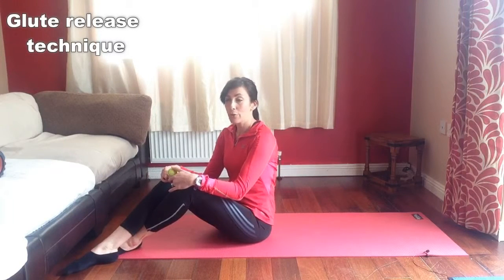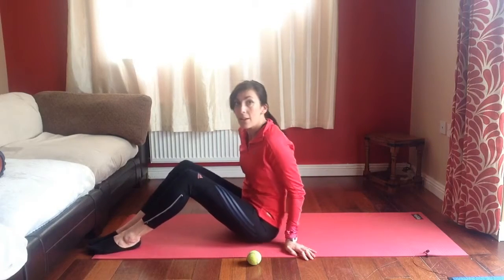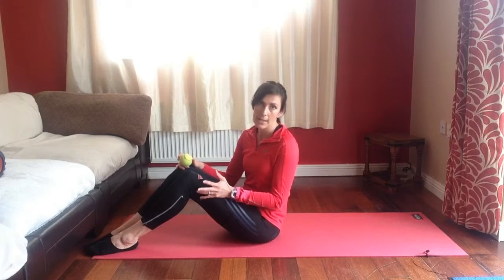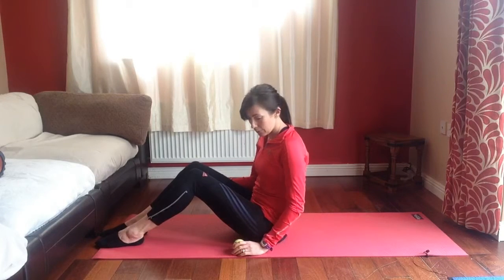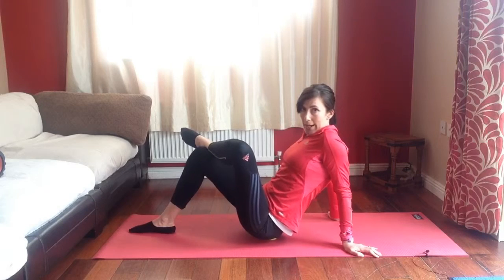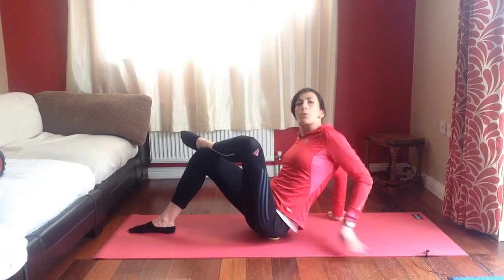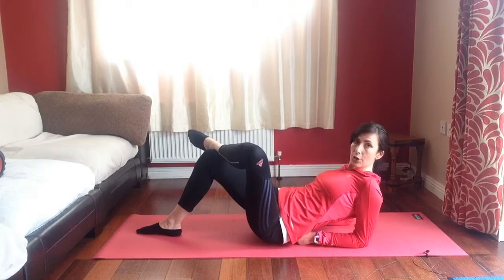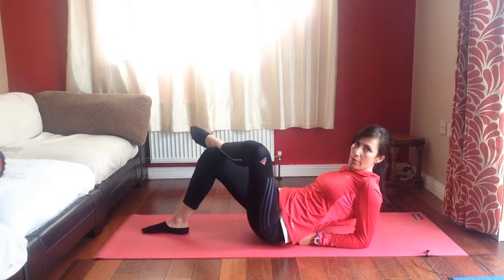Glute release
The views expressed are those of the video participants. They are not a substitute for medical advice.